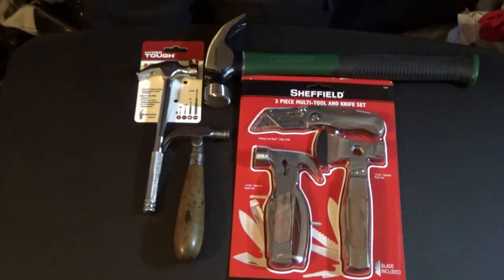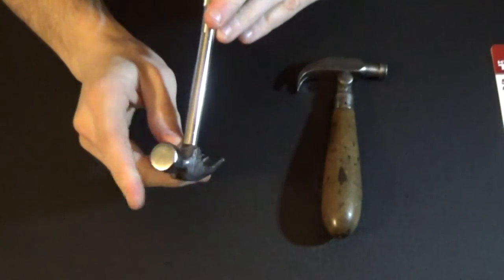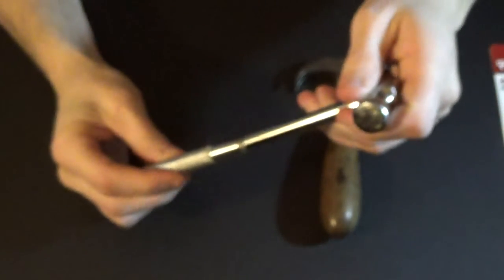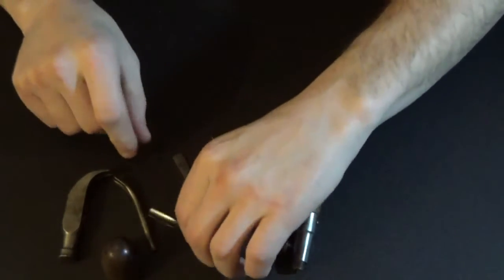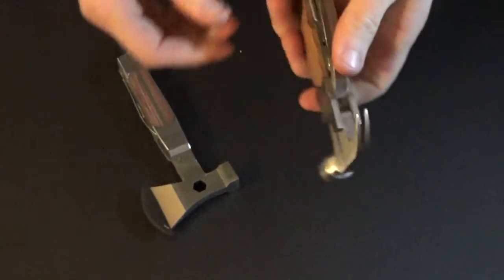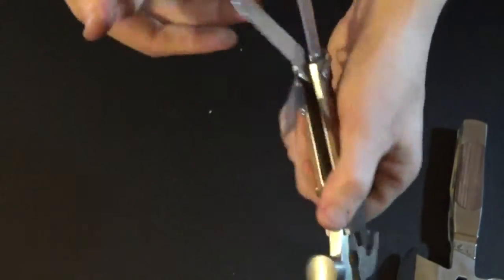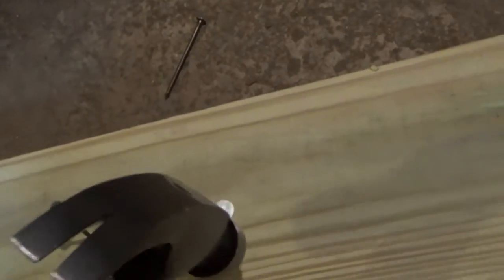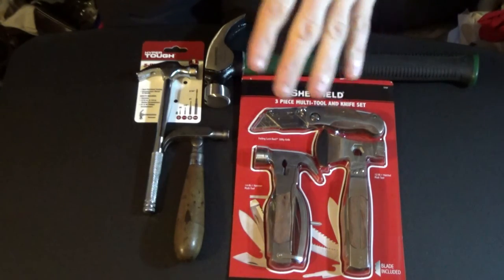5 stage hammer gadgets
5 stage hammer gadgets
4 multi tool hammers and one nail holder hammer